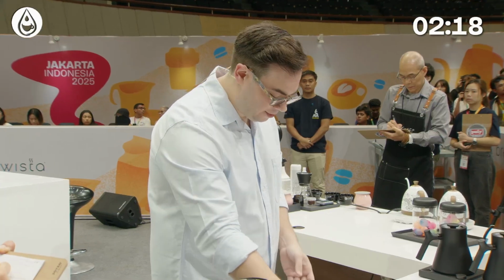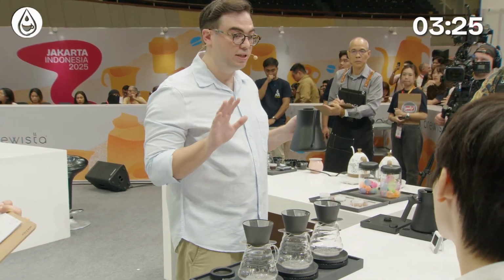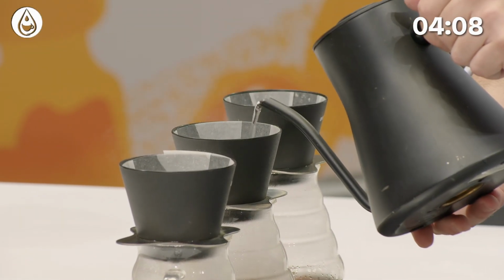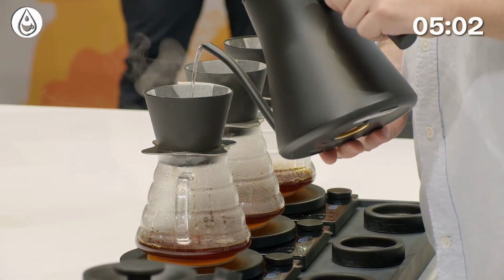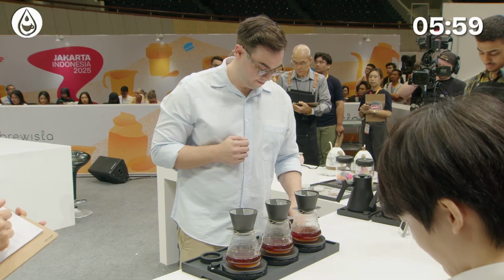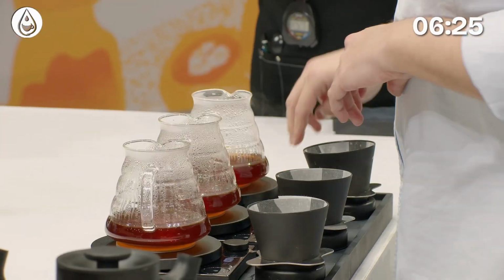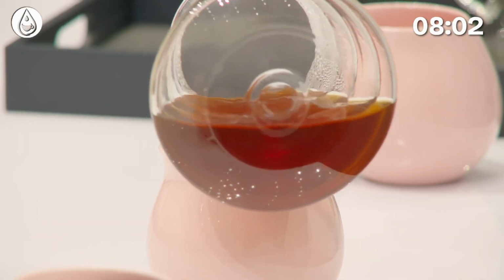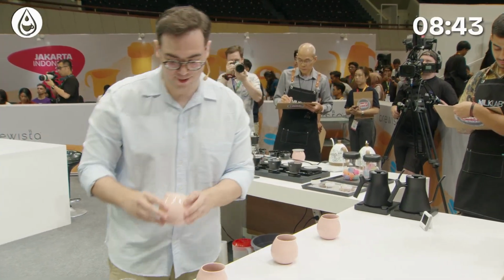George Papantoniou, Greece | 2025 World Brewers Cup Championship | Day 2 Round 1